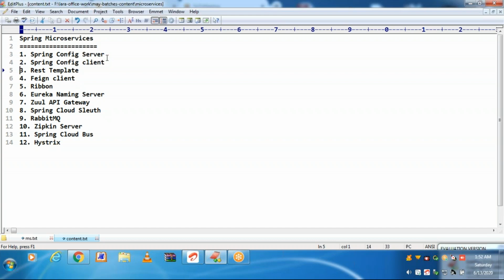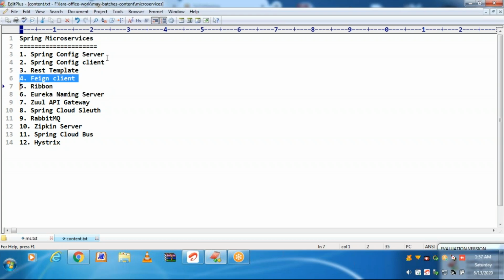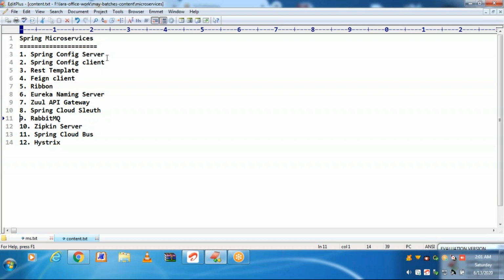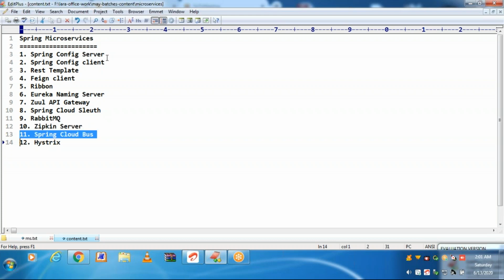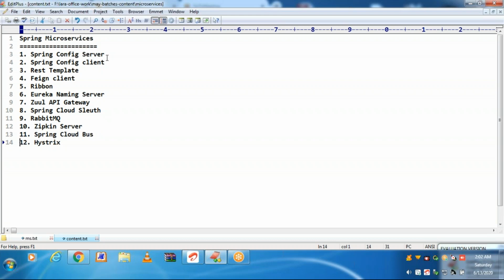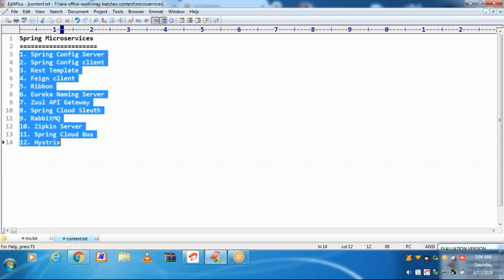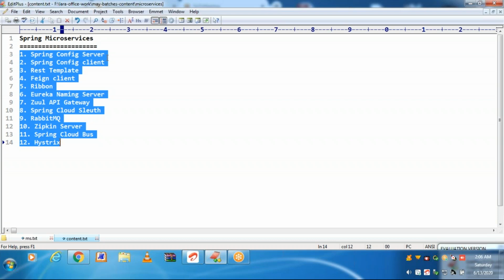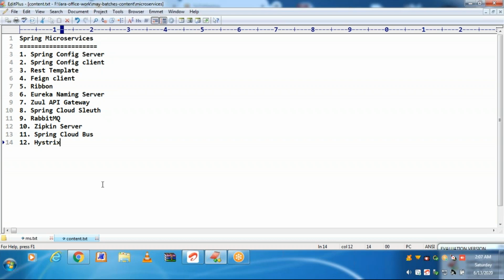spring microservices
counseling session